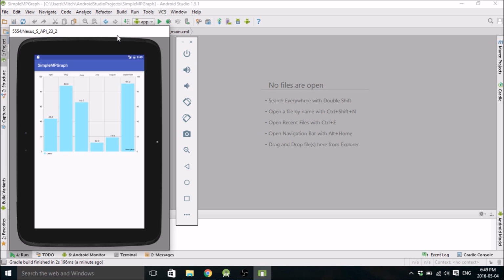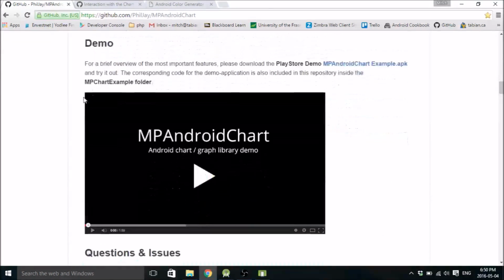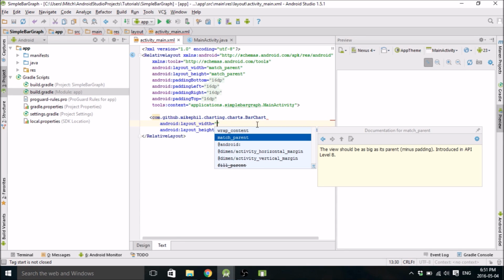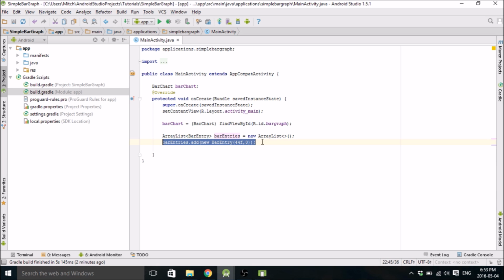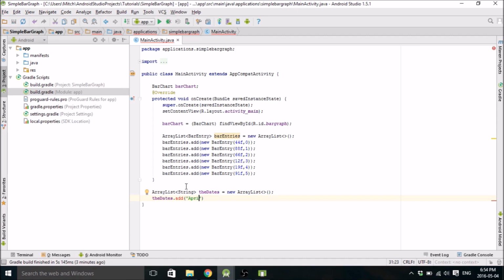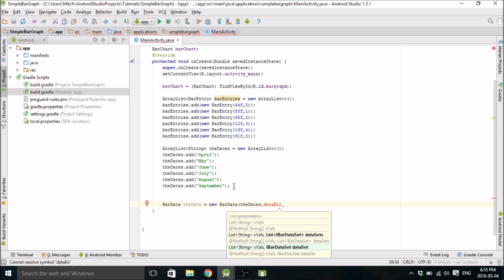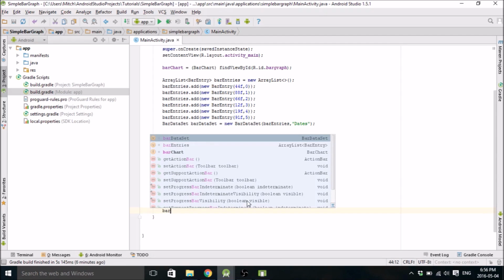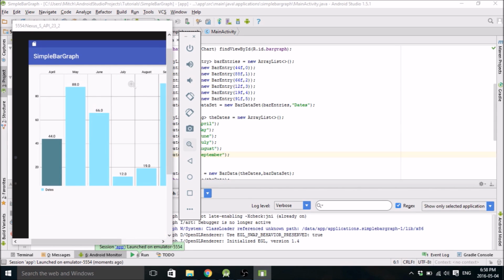Creating a Simple Bar Graph for your Android Application (part 1/2)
Simple Tutorial on how to create a Bar Graph for your Android application using MPAndroidChart Library.